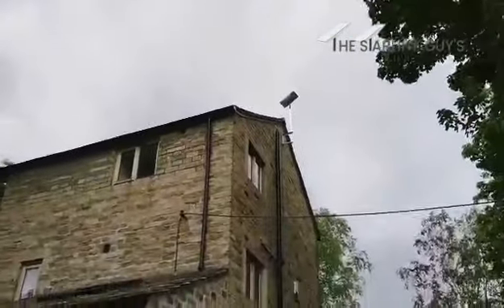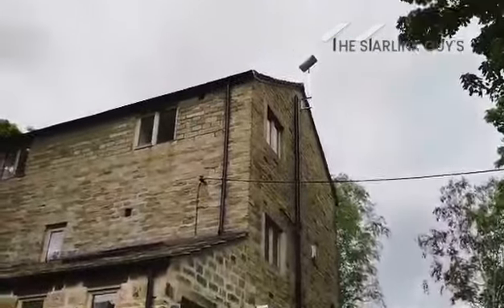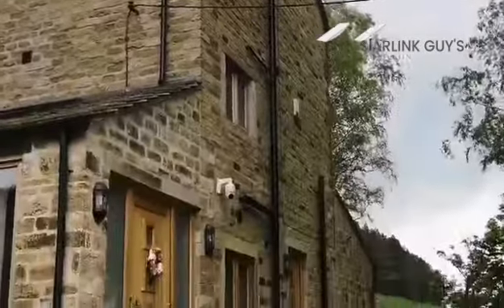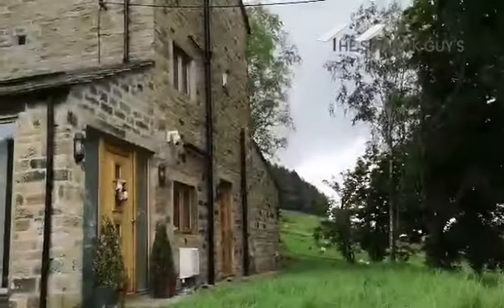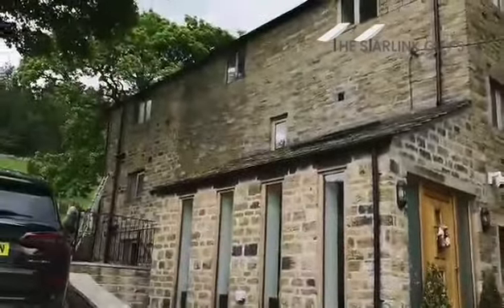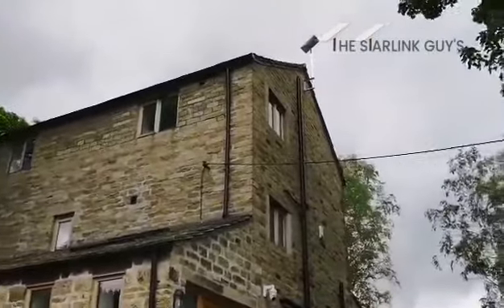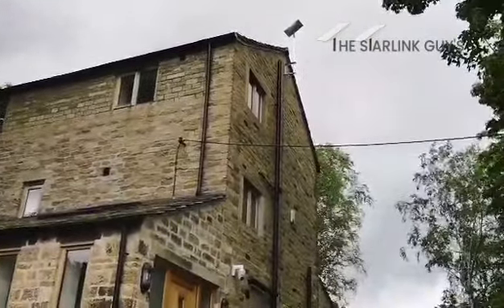Starlink Installation Oldham, £200.00 fixed fee, The Starlink Guys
Here we have an installation of Starlink for a remote large property suffering  from the normal remote house syndrome of poor offerings of internet.
 The customer had a BT speed of 2mbs and no other options for providers so contacted us for some advice and made the decision to order the Kit.
  We installed the Starlink 3 storeys up on the gable end due to trees, using a short alloy mast and 12 inch galvanised wall bracket, the cable was routed to the office room speeds were coming in at 240mbs.
 Second part of the installation was for the Sky Q and the 2 other miniboxes which never worked, so we installed a cat 6 cable from office to other end of the large property into one room, installed a gigabit switch and ran 3 cat6 cables to these rooms so now the Sky boxes are all backhauled to same network.
 One very happy customer.